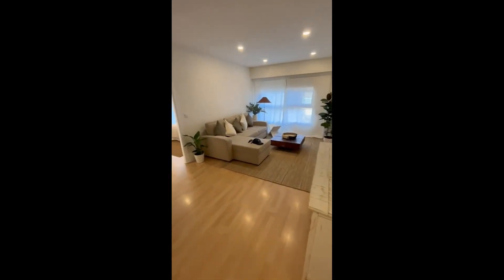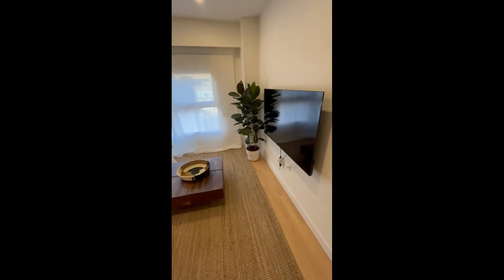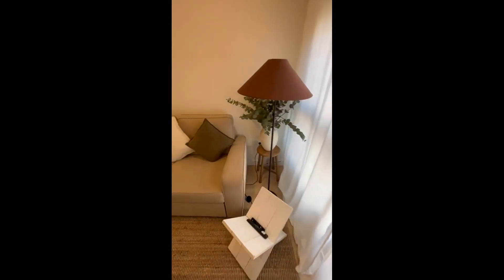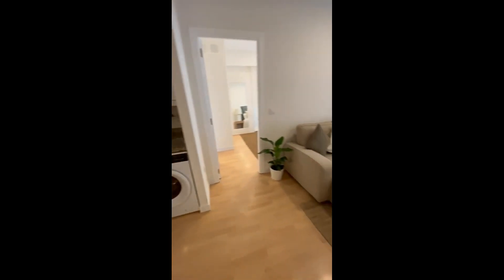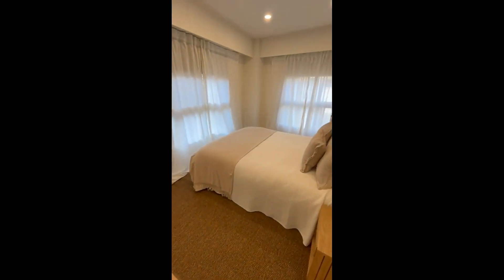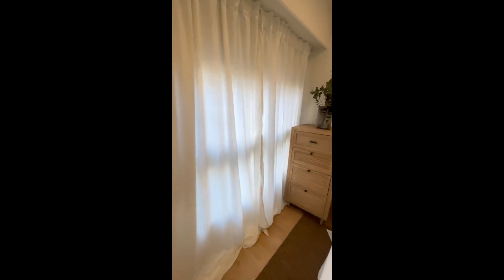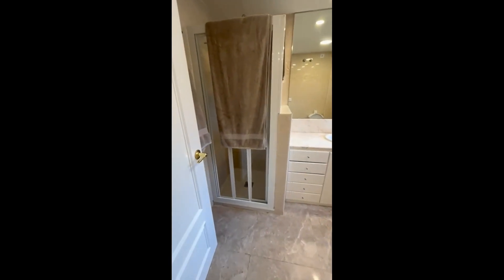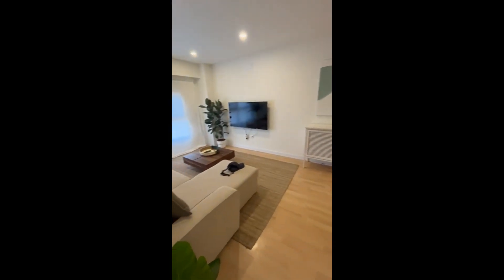1-bedroom apartment for rent in Quatre Carreres - Spotahome (ref 1283167)